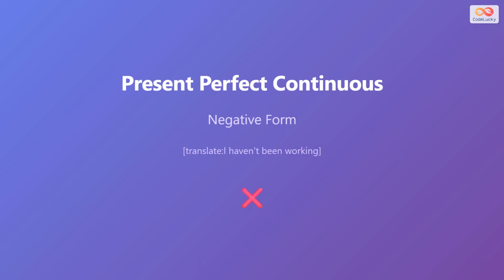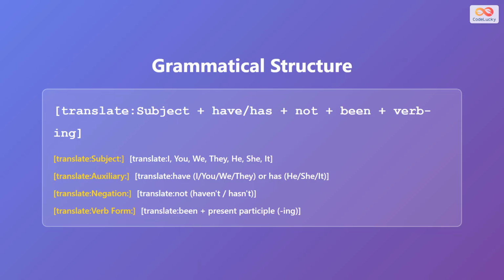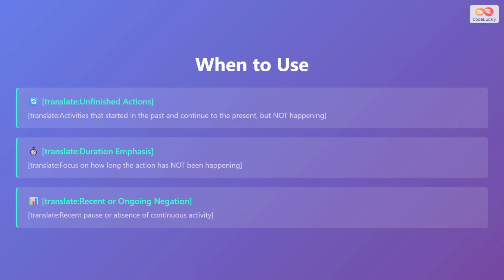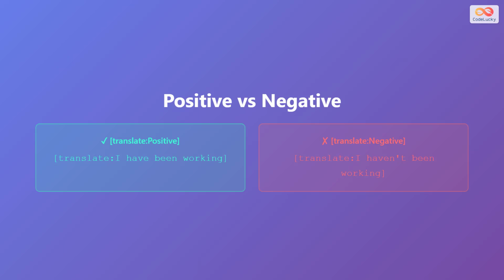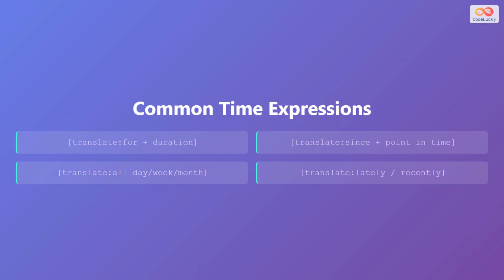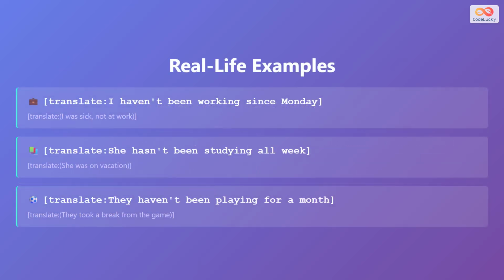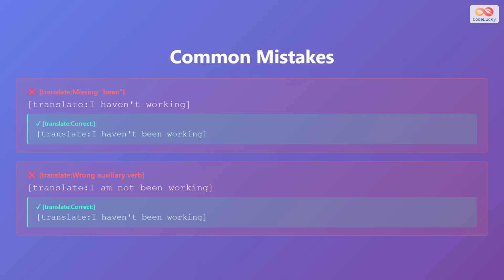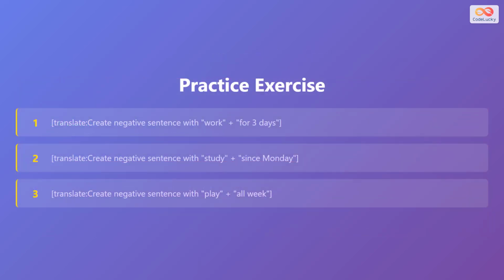Present Perfect Continuous Negative - English Grammar for Beginners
Learn the Present Perfect Continuous negative form in English! 📚

In this lesson, we break down how to express actions that have NOT been happening from the past until now. Perfect for English learners who want to master this essential grammar tense.

✨ What You'll Learn:
❌ The structure: Subject + haven't/hasn't + been + verb-ing
📝 Real-life examples and common usage
🎯 When and how to use this tense correctly
💡 Common mistakes to avoid
✓ Positive vs negative comparison
⏱️ Time expressions that work with this tense

This video is part of our "English Learning from Scratch" series, designed for complete beginners. Watch carefully and practice the exercises at the end!

Master English grammar step by step with clear explanations and practical examples. 🚀

Chapters:
00:00 - Present Perfect Continuous - Negative Form
00:32 - Grammatical Structure
01:06 - Common Examples
01:38 - When to Use
02:14 - Positive vs Negative
02:47 - Common Time Expressions
03:22 - Real-Life Examples
03:55 - Common Contractions
04:28 - Common Mistakes
05:02 - Practice Exercise
05:36 - Outro